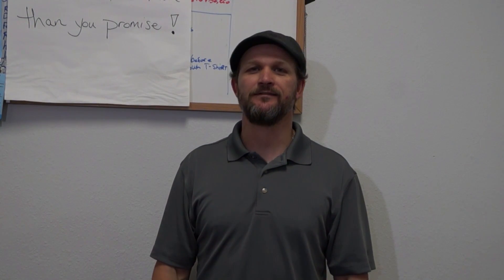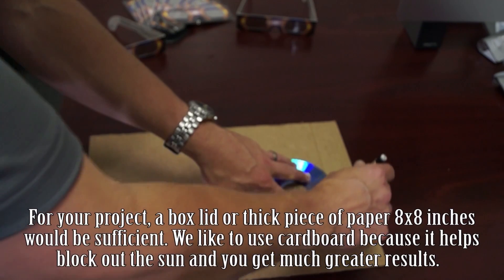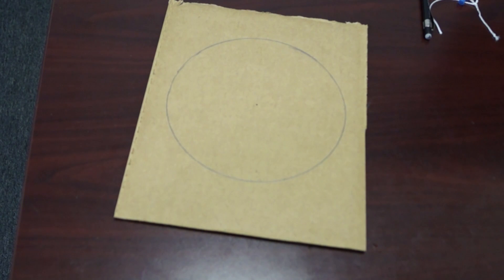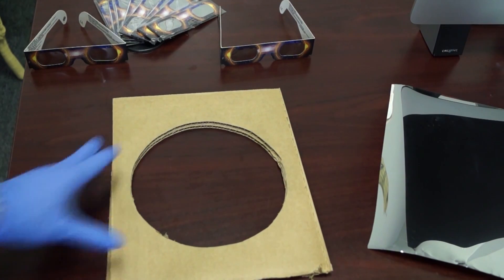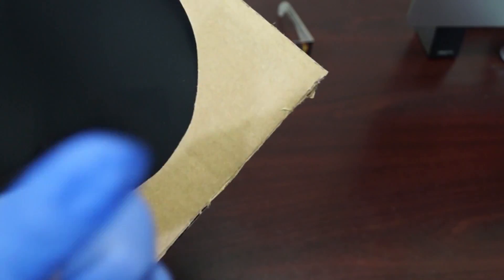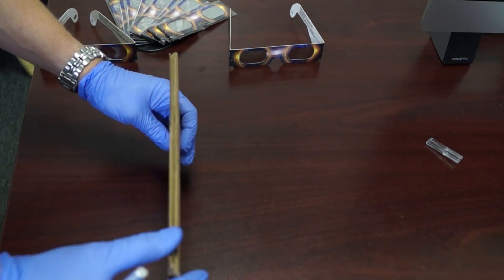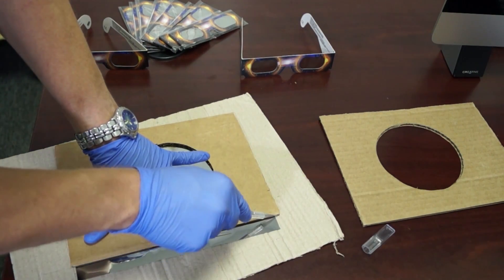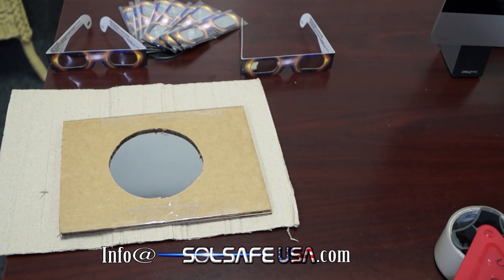How to safely view the sun with your telescope, camera or just your eyes.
In this video we show you how to make 2 different types of lens covers for your telescope or camera lenses.
Below is a link to where you can purchase the 7x8 sheets.

You can use this film at any time to view the sun, not just during the time of an eclipse.
August 21, 2017 will be the first solar eclipse to cross the entire U.S. since 1776. There have been totalities since then, but only covering partial areas of the United States.
The eclipse will be visible from every state. However, the totality is a 70-100 mile strip originating in Oregon and ending in South Carolina. (I will leave a link below).

Where you can get your eclipse glasses: